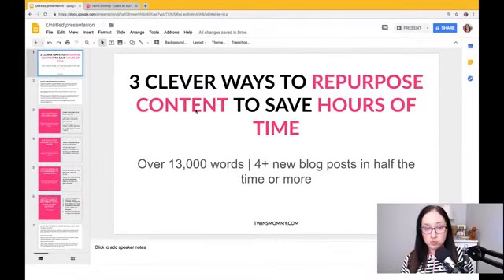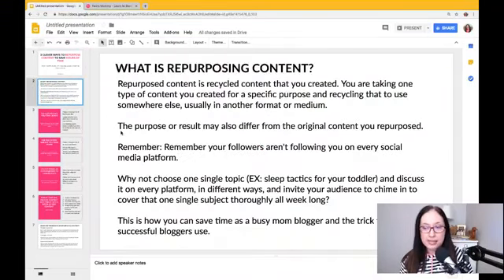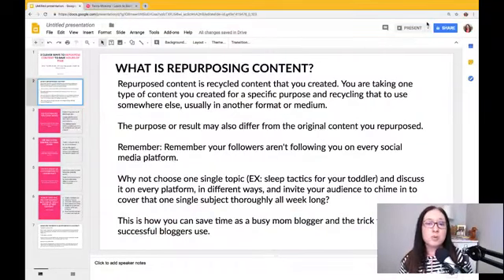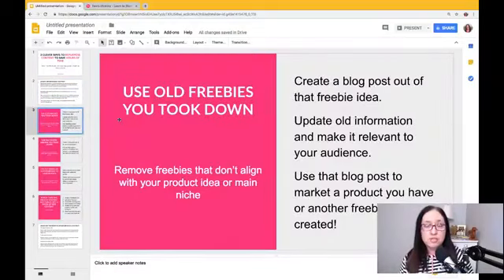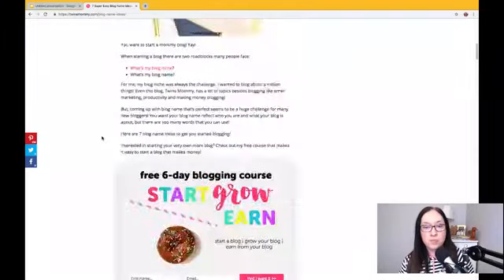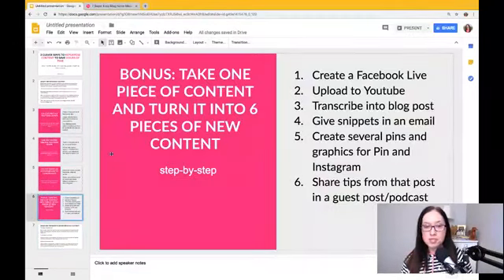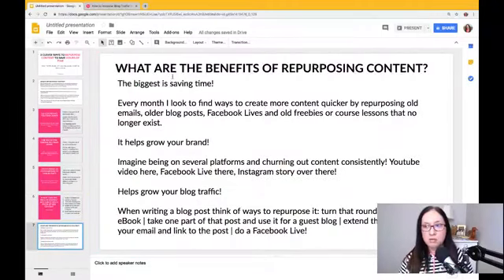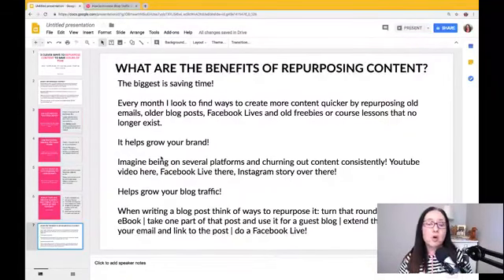Learn How to Repurpose Your Content to Rank In Google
Learn how to repurpose content to rank in Google, grow blog traffic and help you save time.